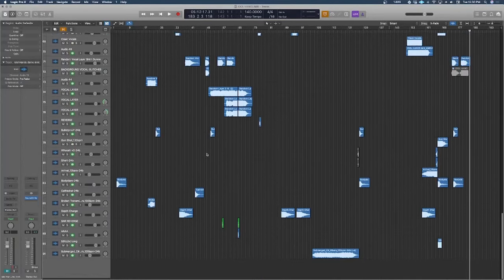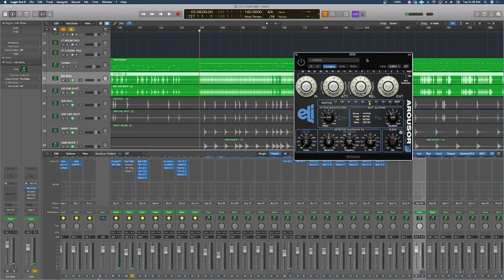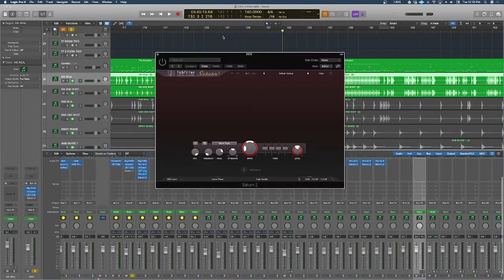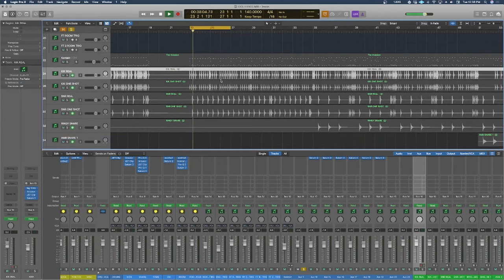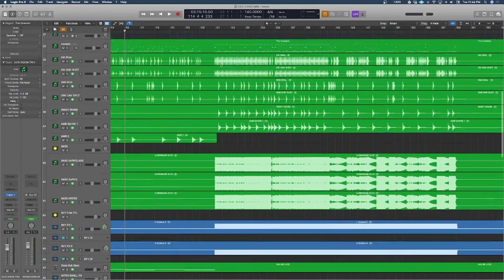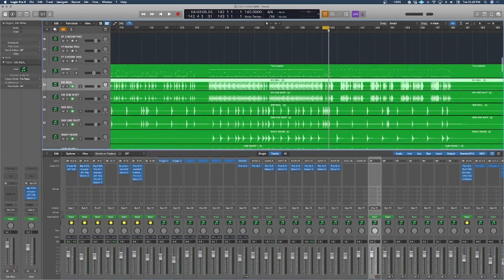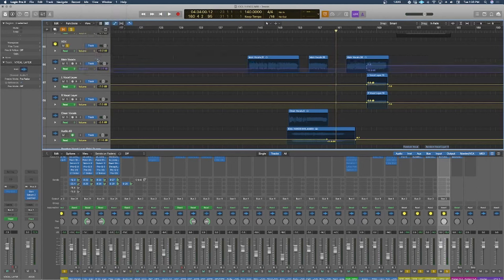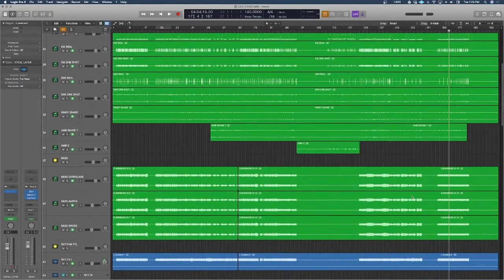"Idol Hands" Mix Breakdown || SixteenInMono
Just a little mix breakdown for you all on the new Kmac single "Idol Hands"
Probably explained it like garbage and it won't be interesting to most of you but for those interested in my mixing process I figured I'd make something to show you the madness of my workflow

do not take anything i say as good mixing advice because there is a good chance I'm explaining something wrong I'm just sayin words

0:00 - Introduction
1:33 - Drums
2:36 - Kick
7:37 - Snare
14:38 - Toms
15:41 - Overheads
18:05 - Rooms
21:52 - Drum Bus
23:34 - Bass
28:48 - Rhythm Guitars
32:44 - Post Production
44:35 - Vocals
52:56 - Busses/Mixbus